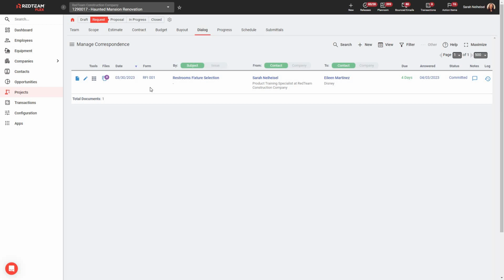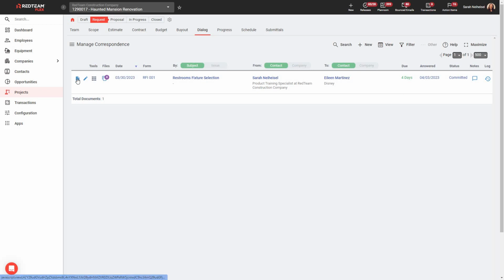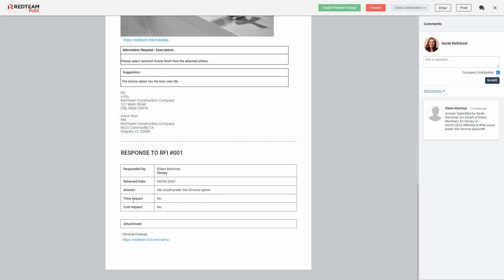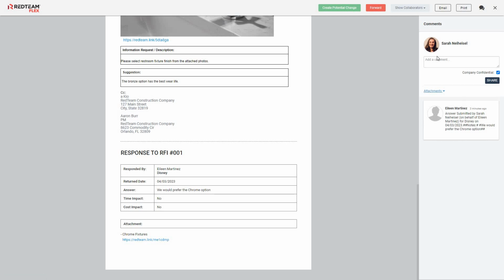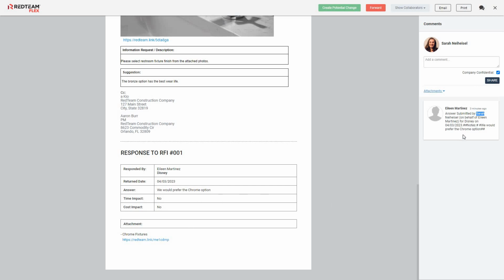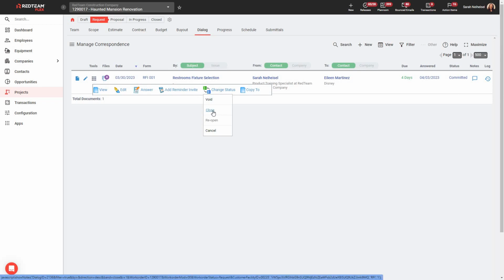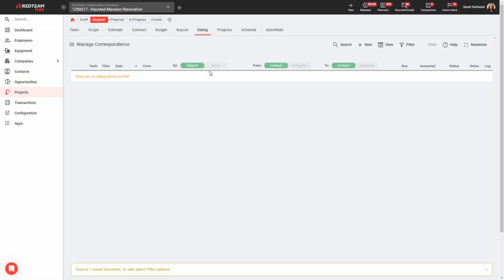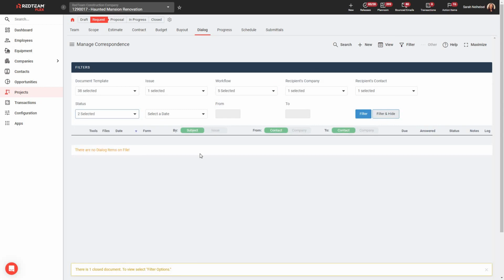Review and Close RFIs in RedTeam Flex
This video shows how to review an answered RFI, engage in post-answer discussion with your team, and mark the RFI closed once all discussion is completed.